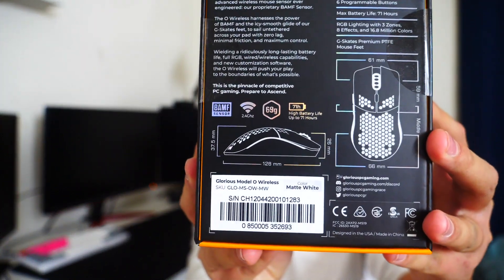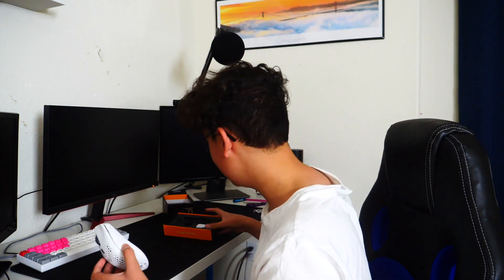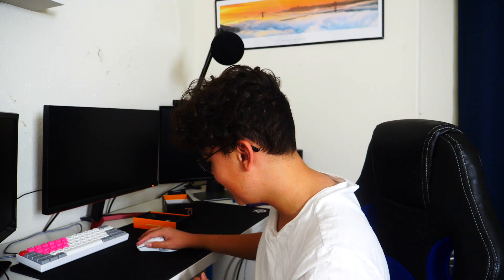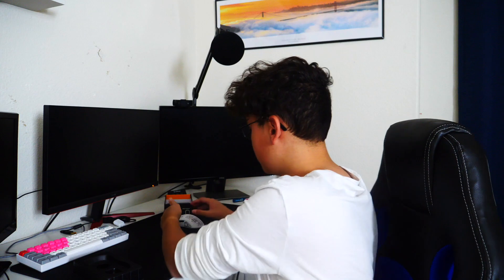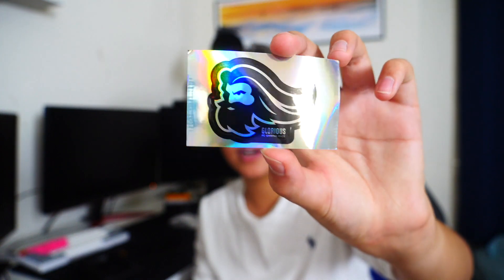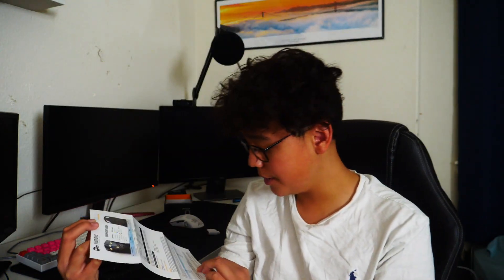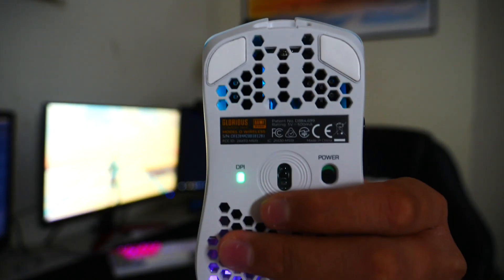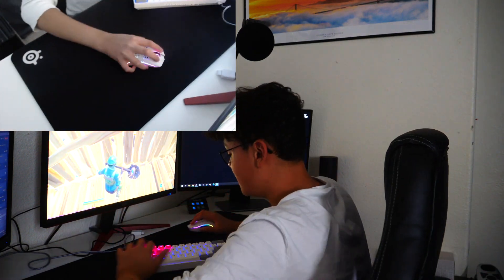Glorious Model O Wireless Unboxing and Review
In today's video I unboxed and Reviewed the new Glorious Model O Wireless. Coming in at $80 the Glorious Model O Wireless is 69 grams in weight, 71 hour battery life and the BAMF sensor. This is a great mouse and it is very comfortable in the hand.

Have a great day and that's it, Double Up out!

Use Code Double-Up in the Fortnite Item Shop!